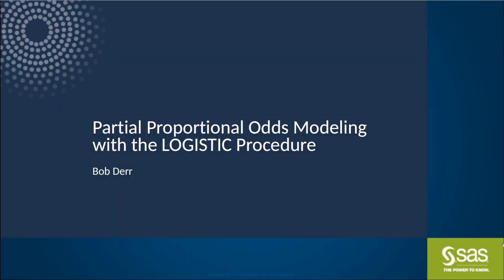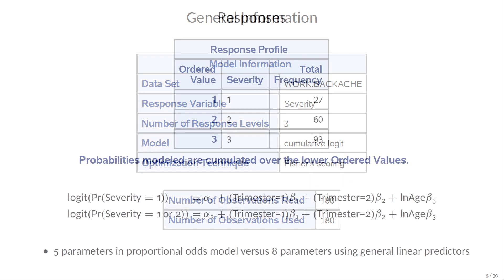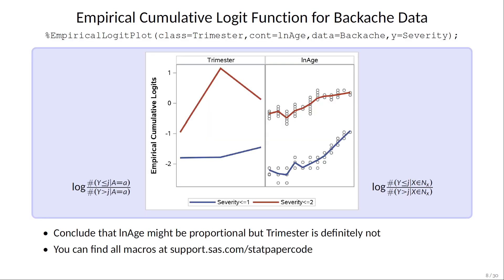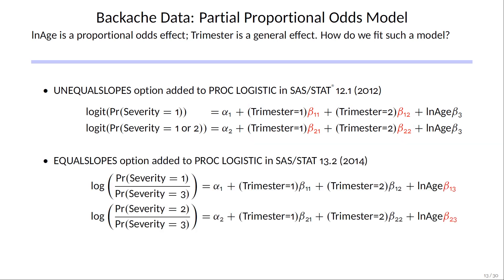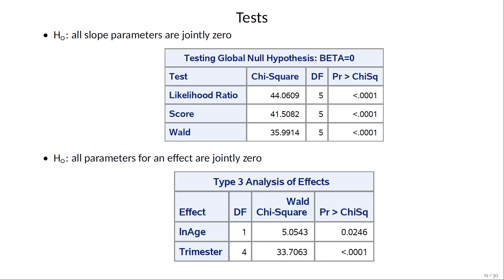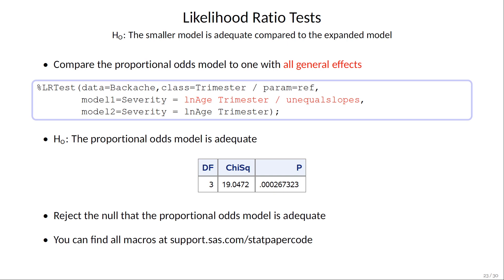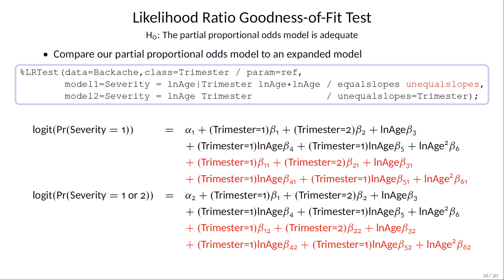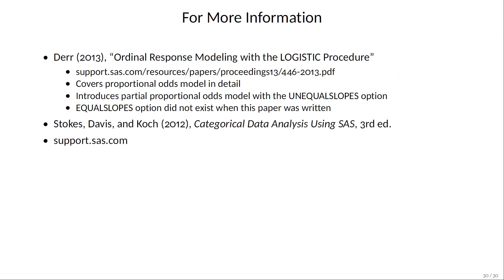Fit a Partial Proportional Odds Model with the LOGISTIC Procedure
◉ Bob Derr demonstrates what to do when the LOGISTIC Procedure fits the default proportional odds model to multi-level response data, but the proportional odds assumption is rejected.  He shows how to use the UNEQUALSLOPES option, introduced in SAS/STAT 12.1, and the EQUALSLOPES option, introduced in SAS/STAT 13.2, to fit a partial proportional odds model to this data.  He also discusses graphical and selection methods to determine which covariates have proportional odds, and how to use likelihood-ratio tests to test for goodness of fit of the models.

Content Outline
0:00 – Sample date: Backache Data
0:33 – Specify the Proportional Odds Model
0:52 – General Information for LOGISTIC Procedure Output and LOGISTIC Procedure Responses
1:24 – Proportional Odds Test is Rejected! Now What?
1:48 – Empirical Cumulative Logit Function for Backache Data
2:04 – E(X|Y = j) Plots (Harrell 2015)
2:23 – Backache Data: Partial Proportional Odds Model
 * UNEQUALSLOPES option added to PROC LOGISTIC in SAS/STAT 12.1
 * EQUALSLOPES option added to PROC LOGISTIC in SAS/STAT 13.2
3:23 – Specify the Partial Proportional Odds Model
3:40 – Model Information, Tests, and Parameter Estimates
4:15 – Odds Ratios
4:31 – Goodness of Fit Tests
6:15 – Instead Use Selection with Wald and Score Tests
6:36 – For More Information